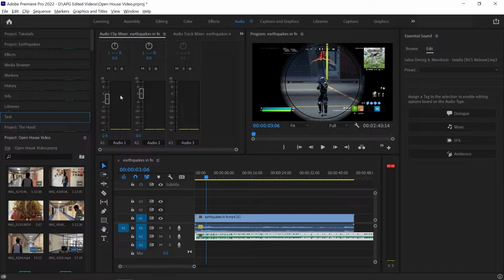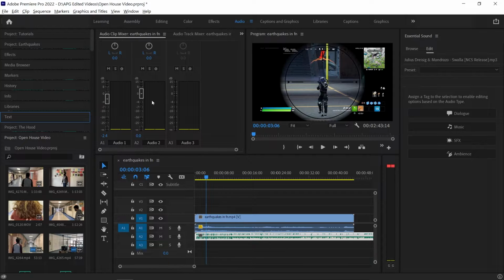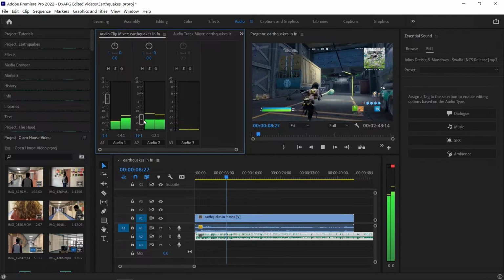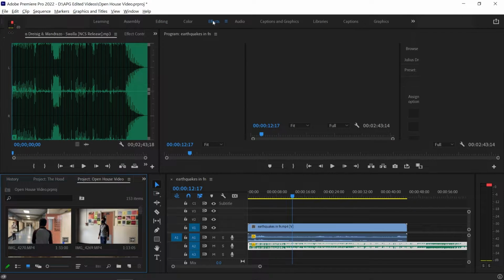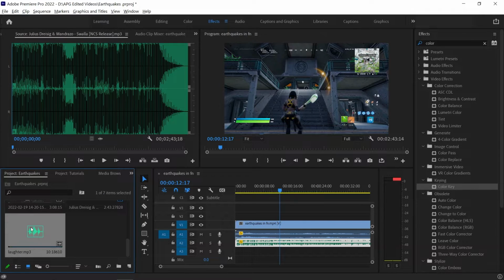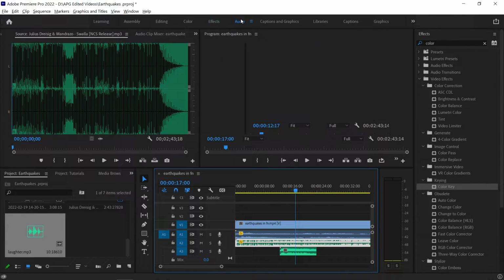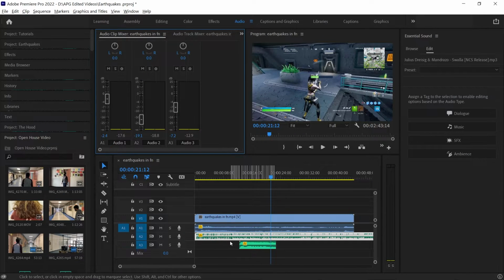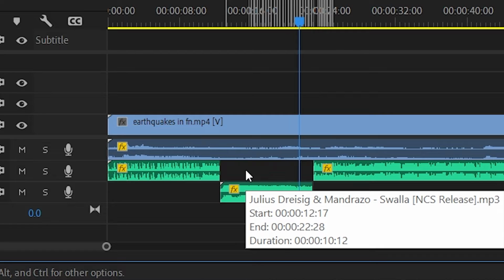Sound Design for Beginners in Premiere Pro | Fast Tutorials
In this tutorial about Premiere Pro, I will show you how to put in music and sound effects into the video and to edit them.

If you guys want any other tutorials covered in a fast-paced manner, don't hesitate to leave a comment on any of these videos. I will read the comments and make the tutorials whenever I can!